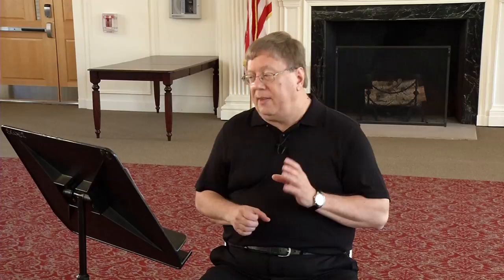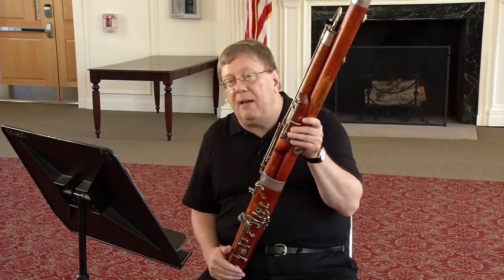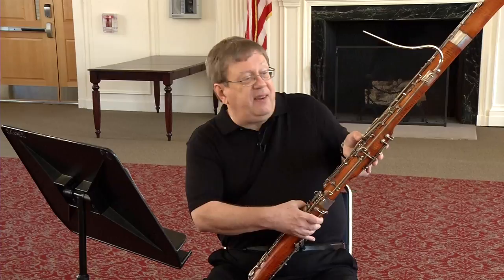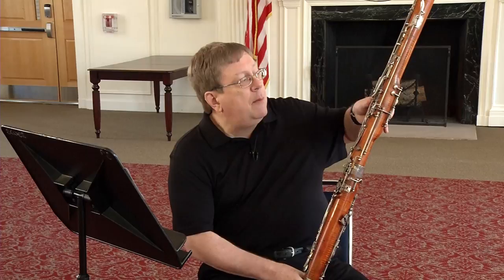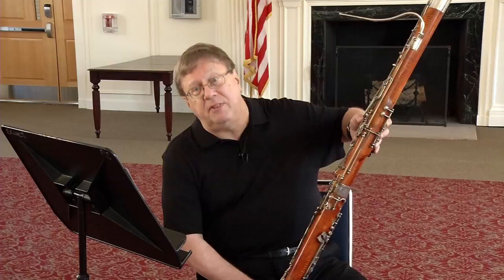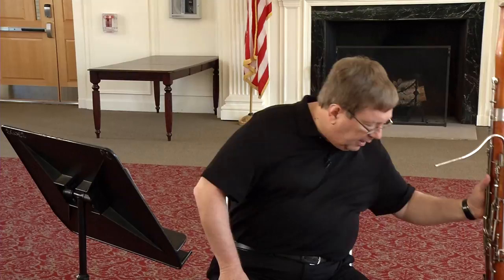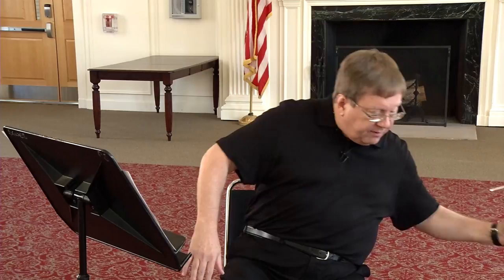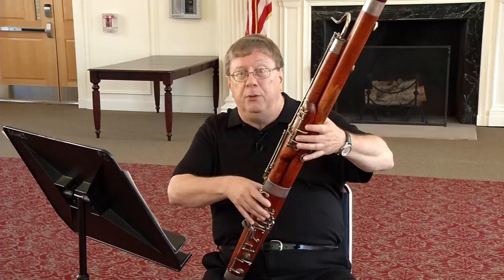CMEA 2016 Regional Audition Tutorial- Dr. Brian Kershner, Basson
Dr. Brian Kershner, bassoon instructor at Central Connecticut State University, gives tips for nailing your CMEA regional honor ensemble bassoon audition.

Etudes from "Weissenborn Studies"